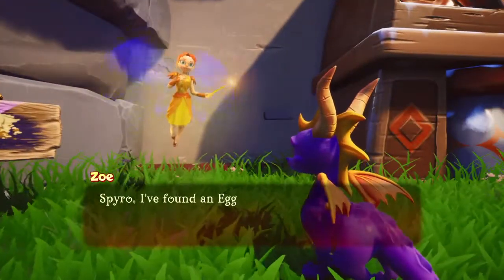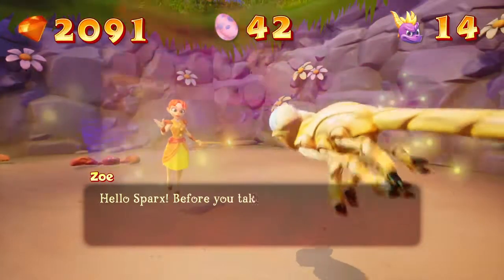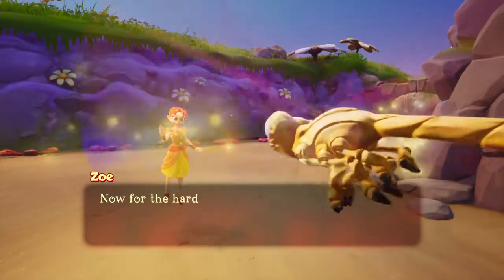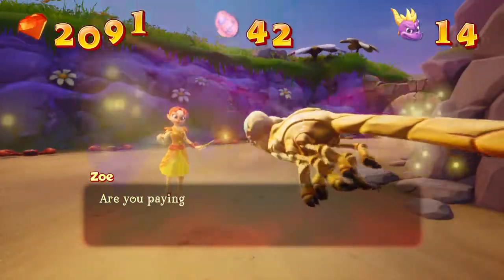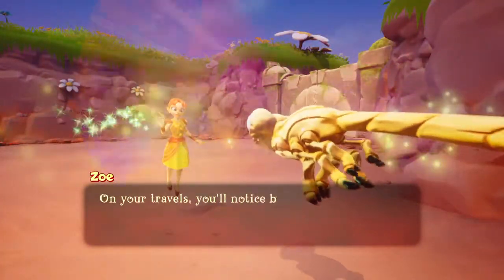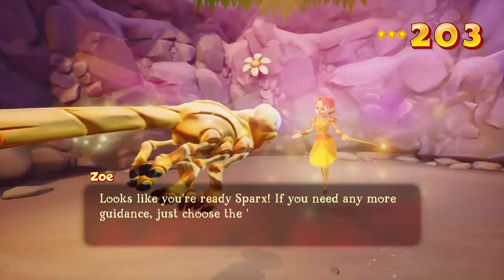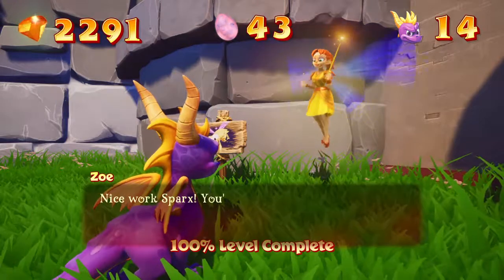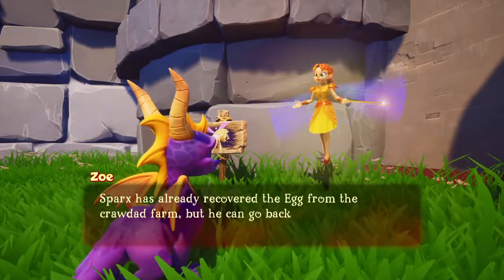Spyro Reignited Trilogy Playthrough Part 133: Crawdad Farms, crusty crops! (No Commentary)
First Sparx level.